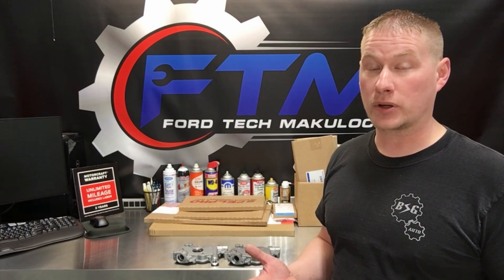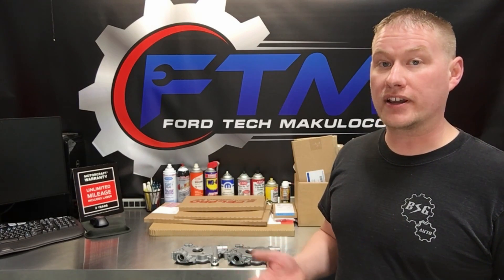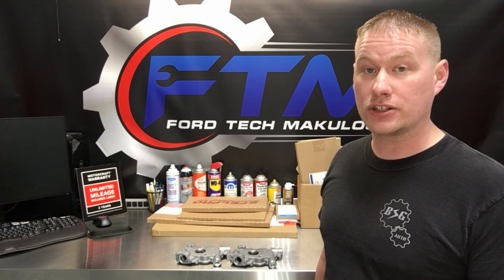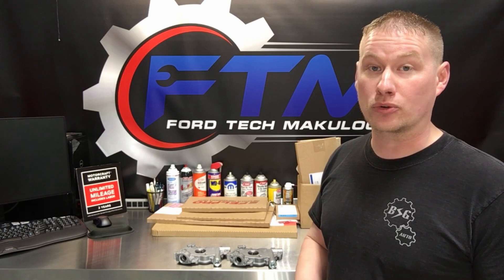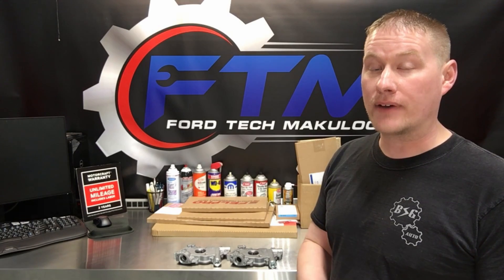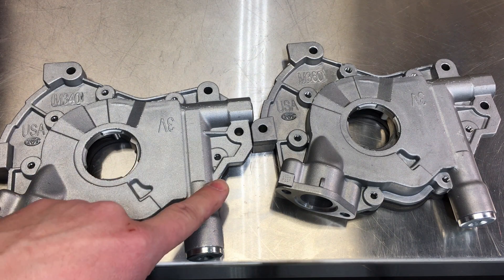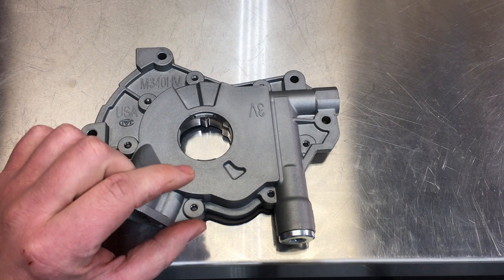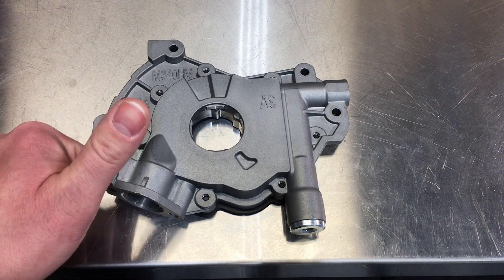The Ultimate 5.4L 3v Triton Engine UPGRADE: New Melling M340HV M360HV High Volume Oil Pumps!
These are the Oil Pumps to get-
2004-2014 Ford 5.4L 3v engines:
High Volume M340HV Pump (60 psi)-
High Volume M360HV Pump (80psi)-
Original M340 Pump (60 psi)-
Original M360 Oil Pump (80 psi)-